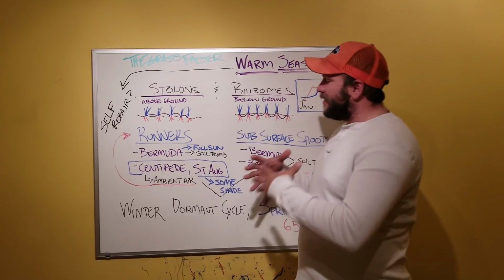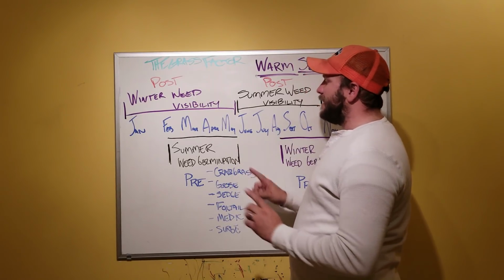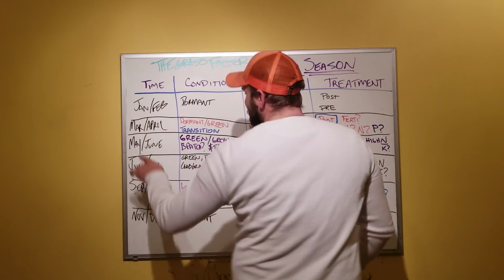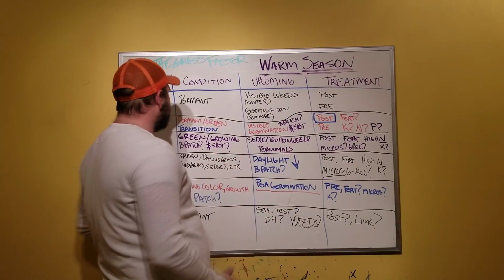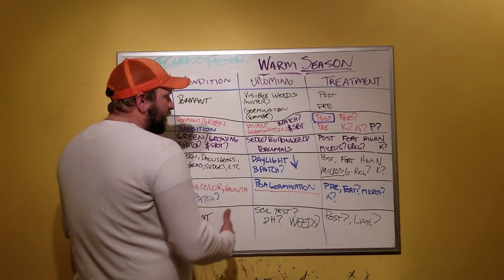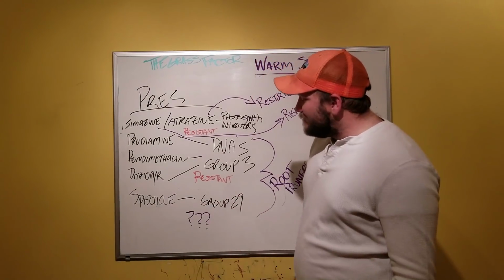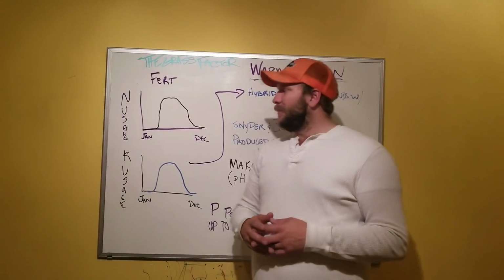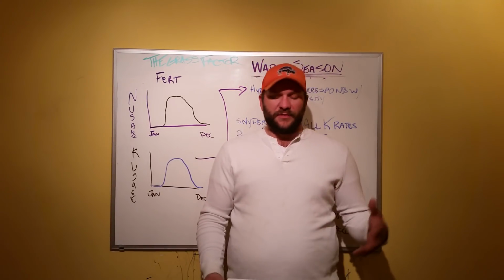How to Make the BEST Warm Season Turf Program for 2018 - Bermuda, zoysia, centipede, St. Augustine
Equipment Used:

Permagreen, Lesco, GNC Sprayers, SOLO, Helena Chemical, Quali-Pro, Syngenta, DowAgro, Harrells, Dickens Turf and Landscape Supply, NuFarm, Bayer, FMC, GORDONS, Prime Source, DJI Phantom, Samsung Galaxy s8+, GoPro Hero 3+, Nikon D3200